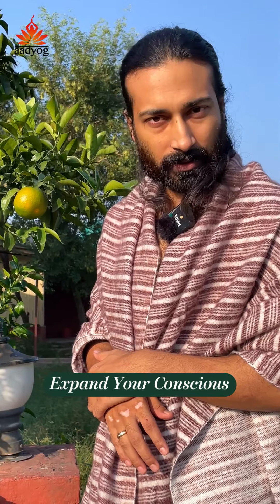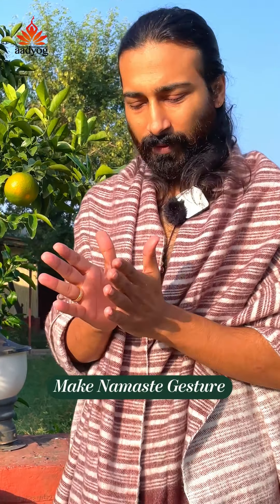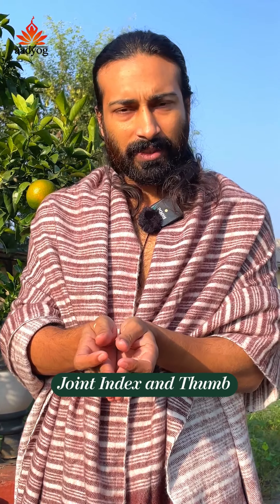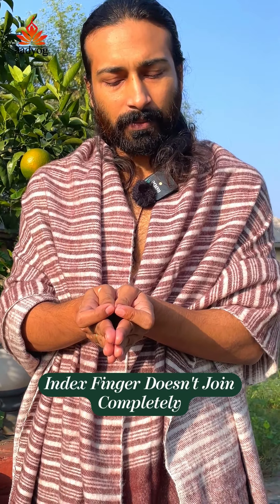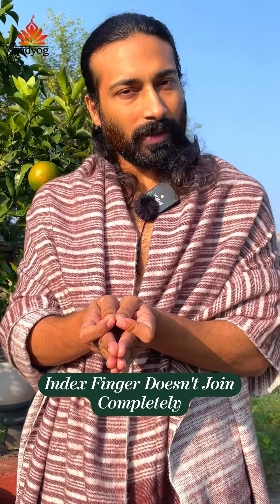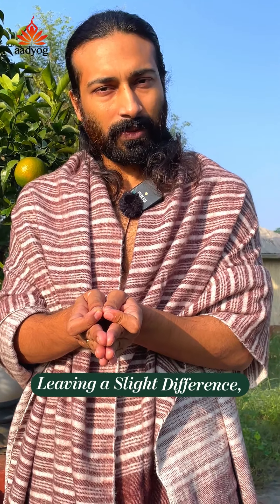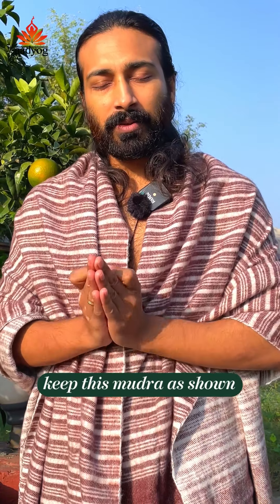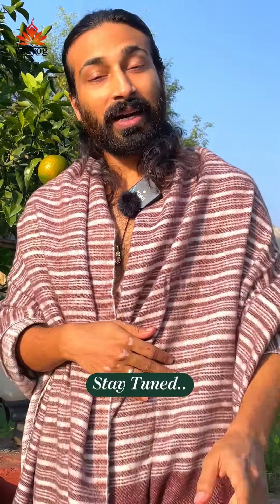Mudra for Consciousness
Connecting with the Cosmos: Embrace the Power of Mudras and Consciousness. 🌌🧘‍♂️
FOLLOW @aadyog